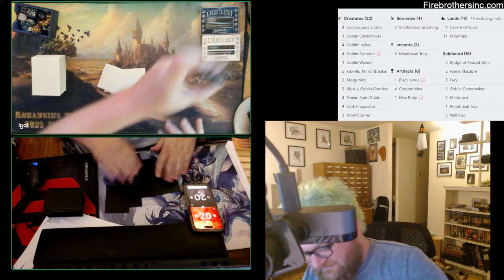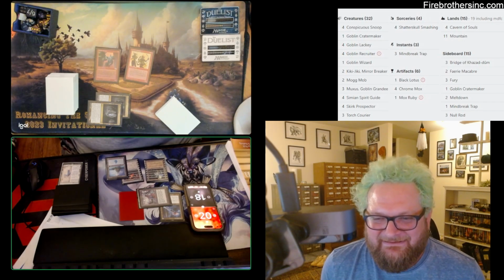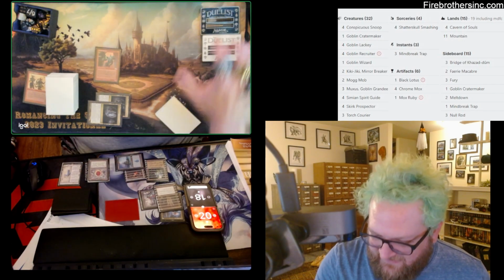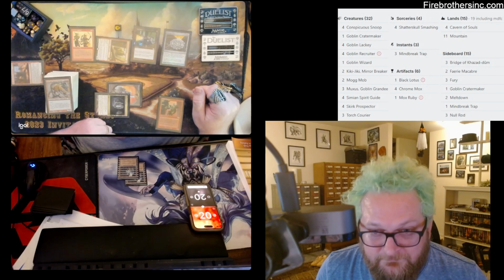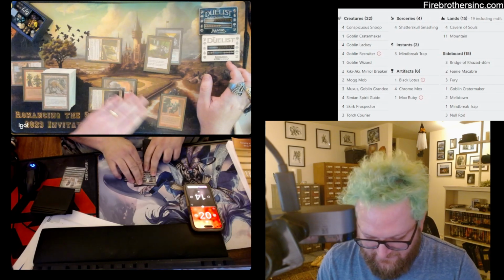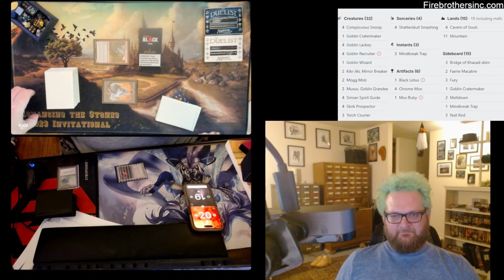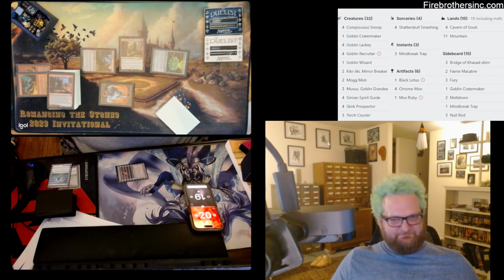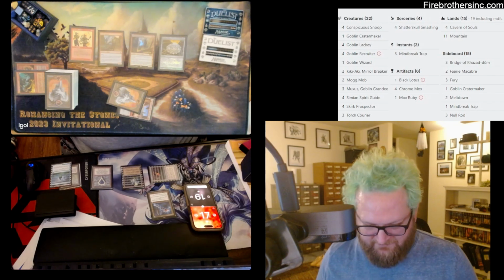Vintage Goblins vs PO - Oklahoma Landrun Season 11 - Week 7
Raging Goblin MVP!